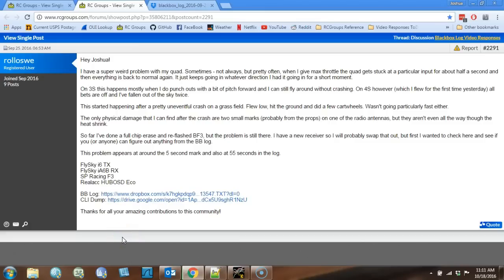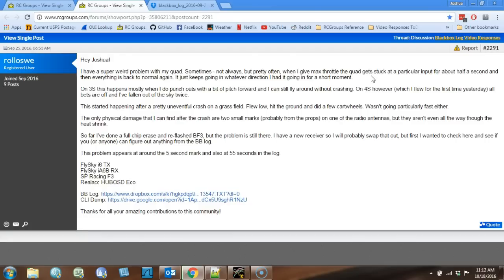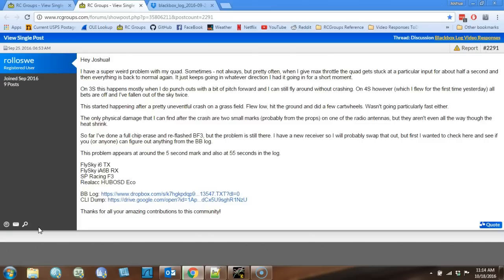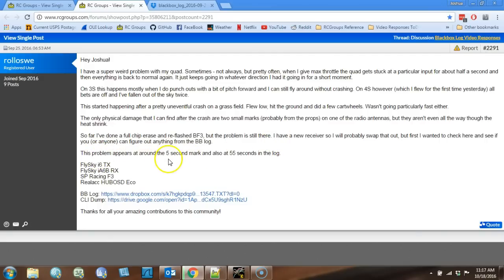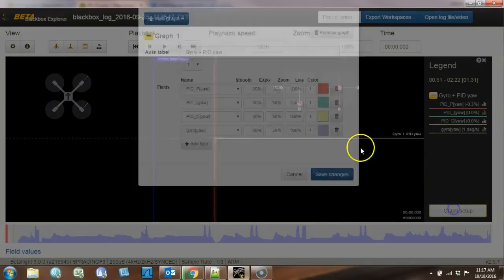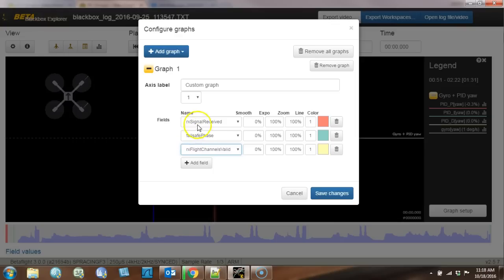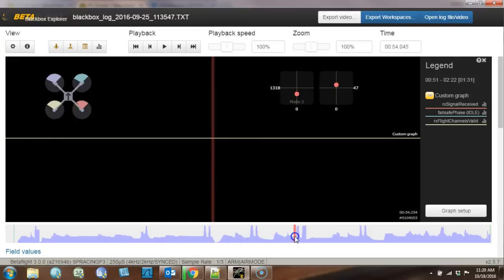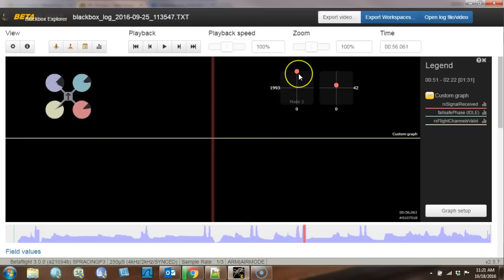Blackbox Log Analysis: rolloswe - 10/18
Troubleshooting failsafe event. RC channels freeze on high throttle.